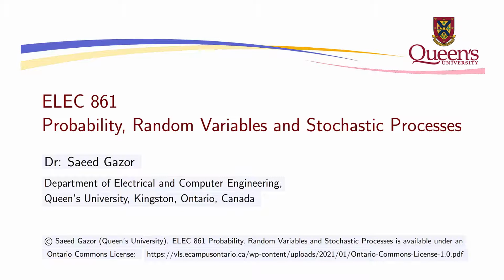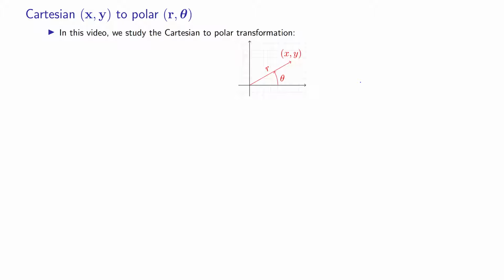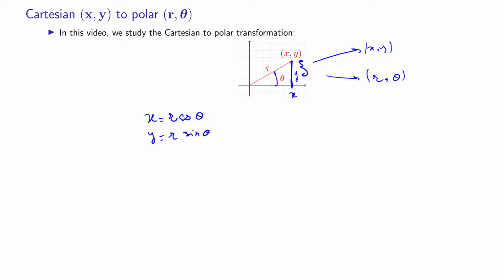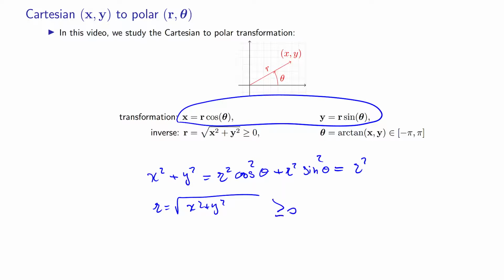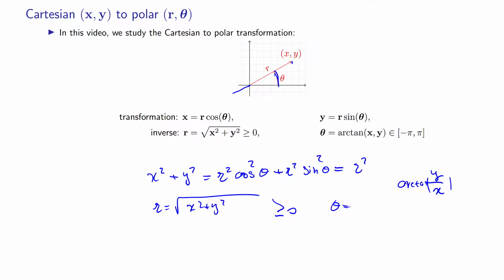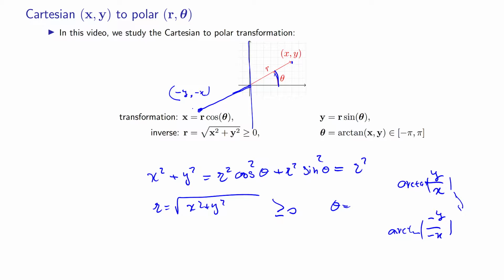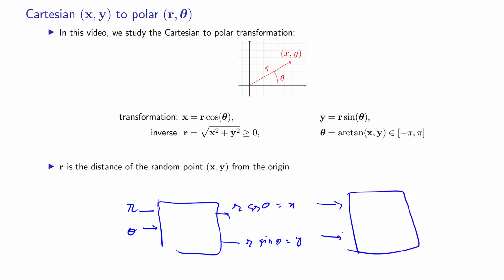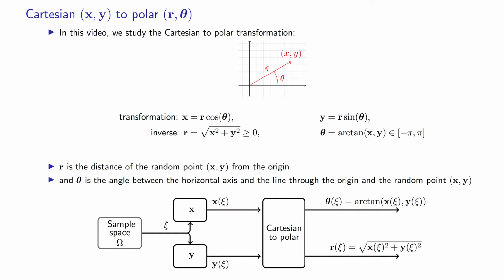Cartesian and Polar Coordinates